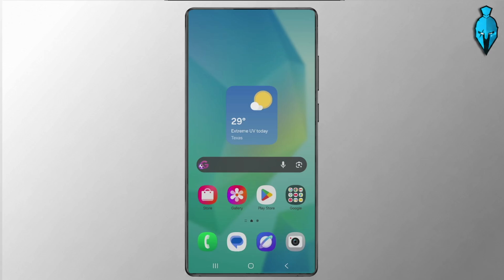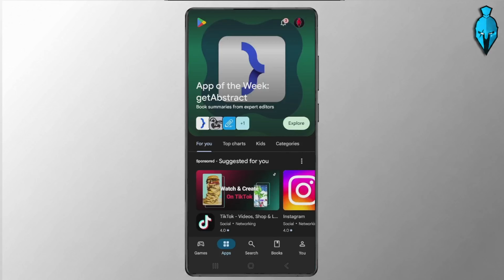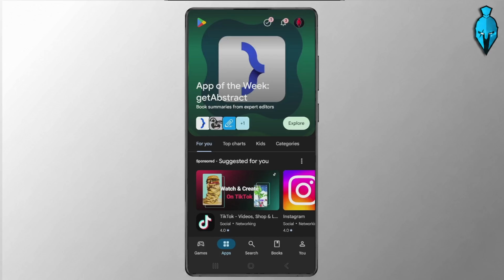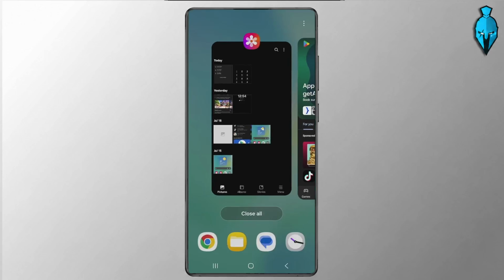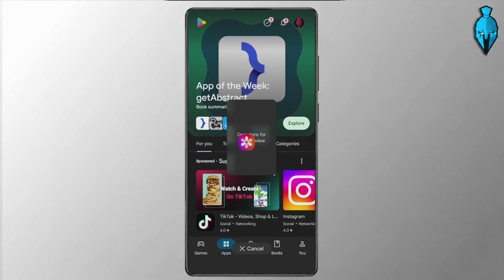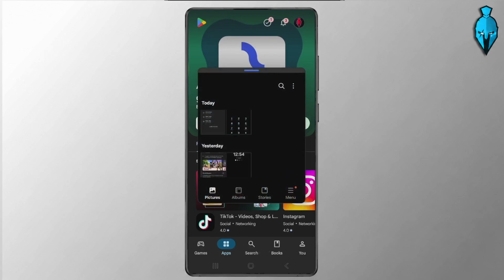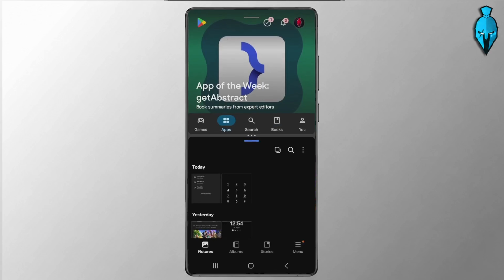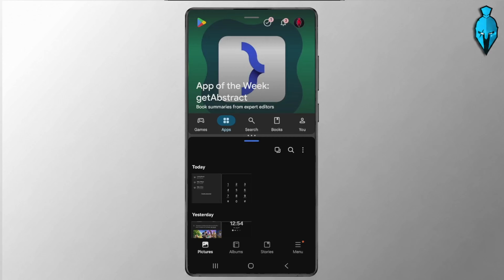How To Split Screen On An Android Phone - Full Guide